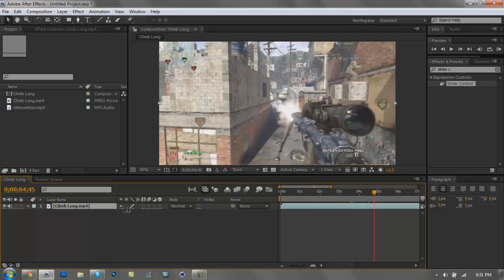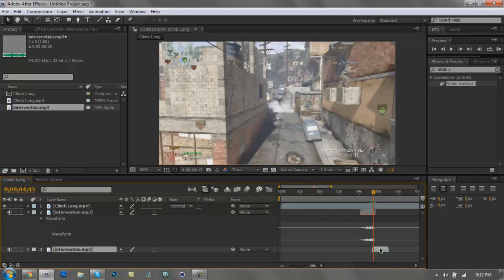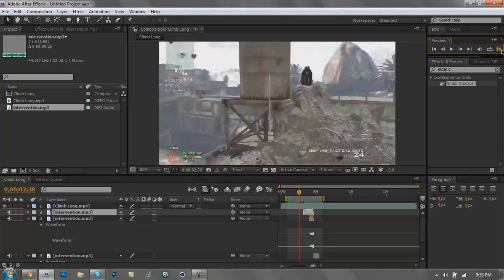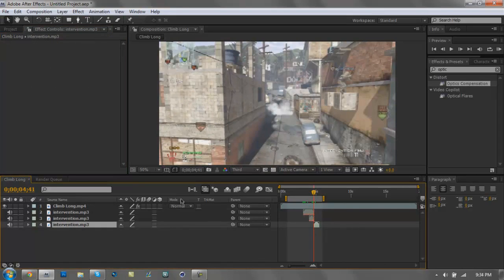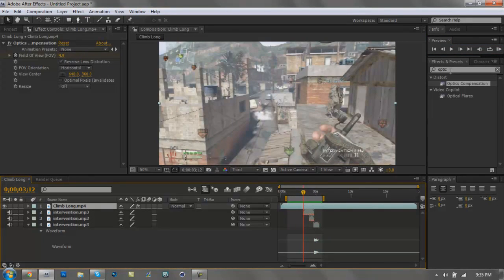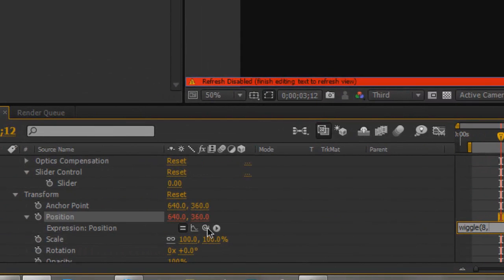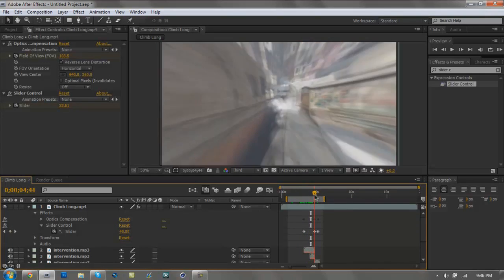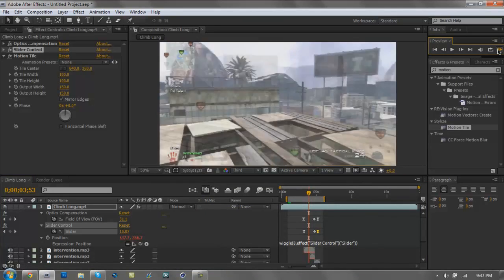After effects - Reverse Woosh/Zoom in with sound in back effect